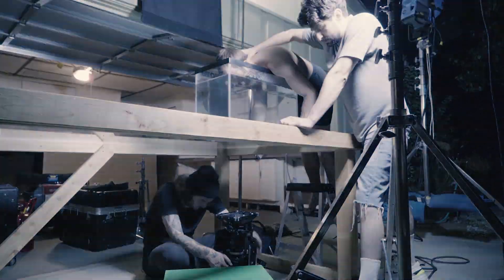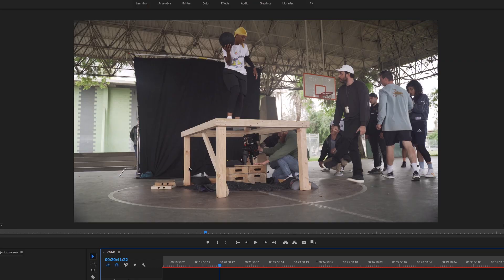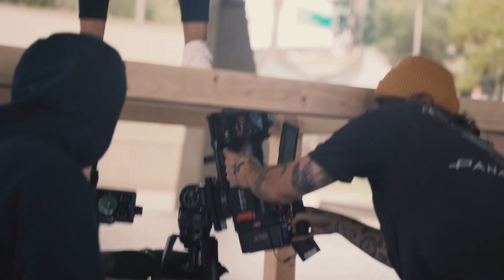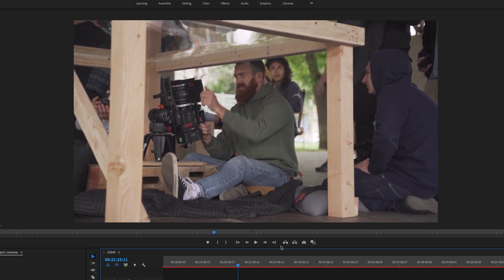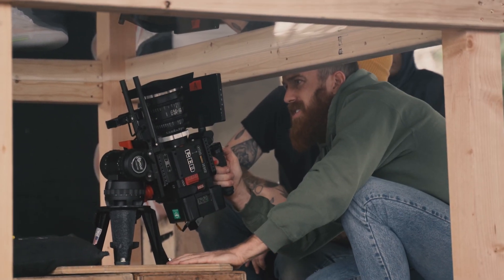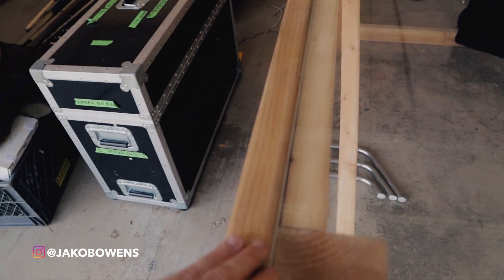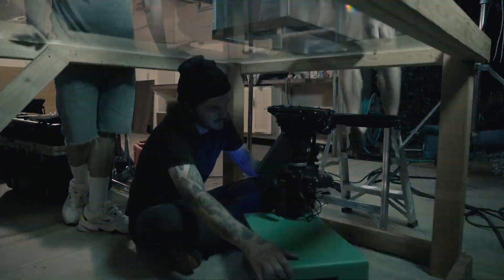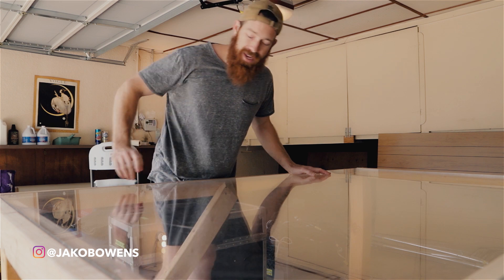Floating Person Camera Trick! Plexiglass Platform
CAMERA GEAR USED IN THIS VIDEO:
Benro Tripod
Mic pro +
Quasar LED Lights
Think Tank Camera Bags